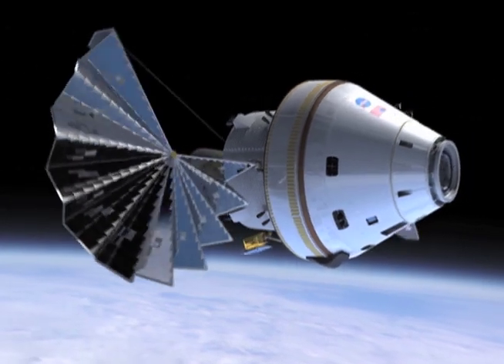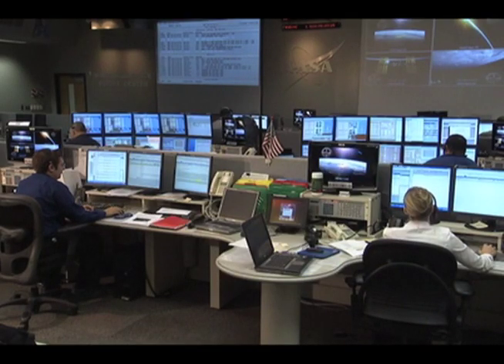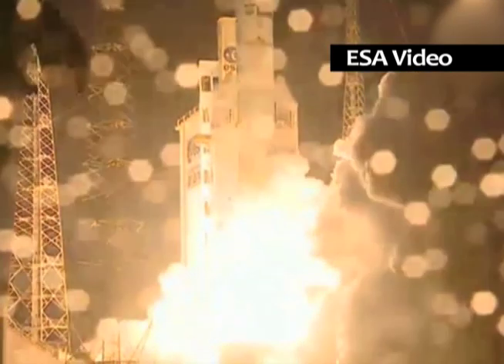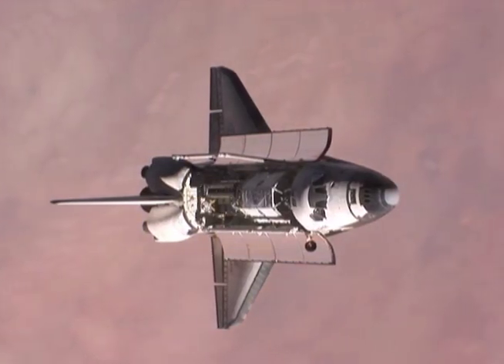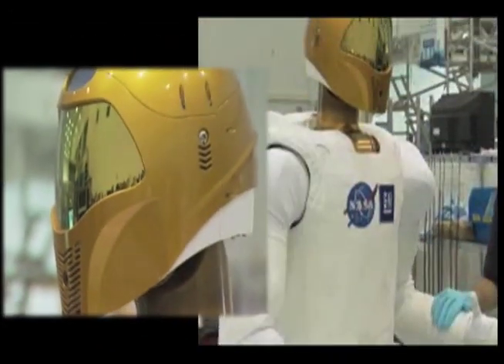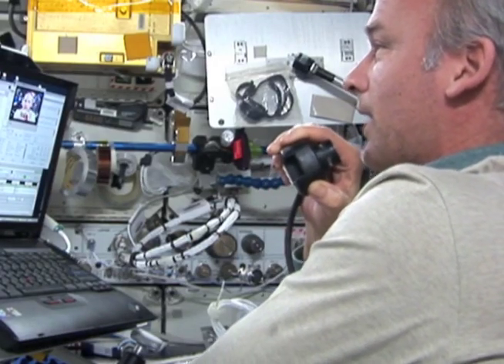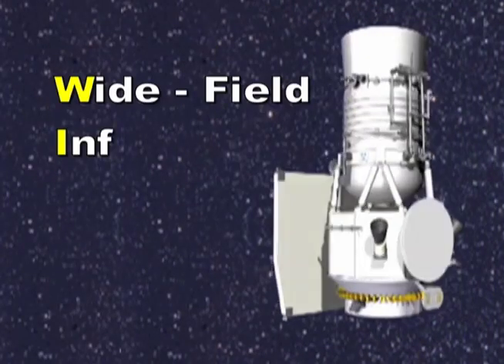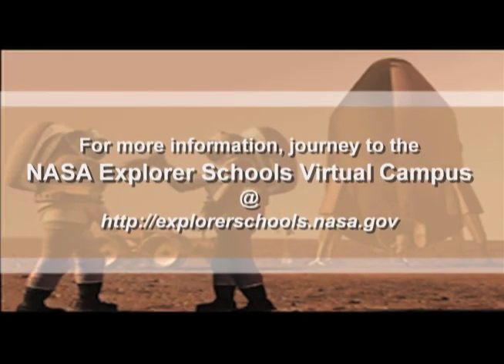NASA Now: International Space Station Payload Operations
In this episode of NASA Now, youâll hear Katie Presson of the Payload Operations Integration team at NASA's Marshall Space Flight Center in Huntsville, Ala., discuss investigations being conducted on the International Space Station. She describes the detailed process of getting science investigations, or payloads, approved and ready for the International Space Station.